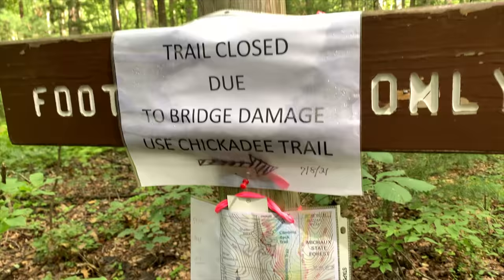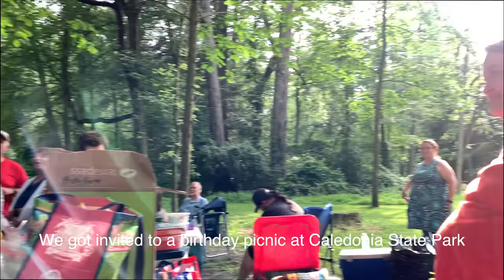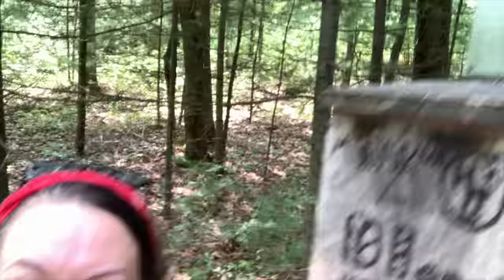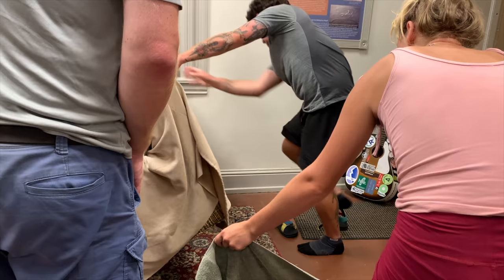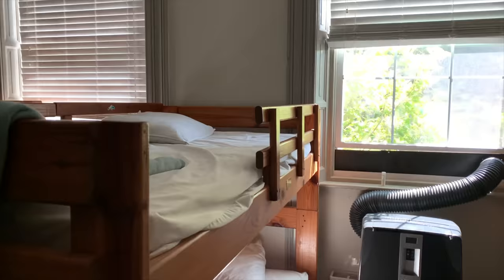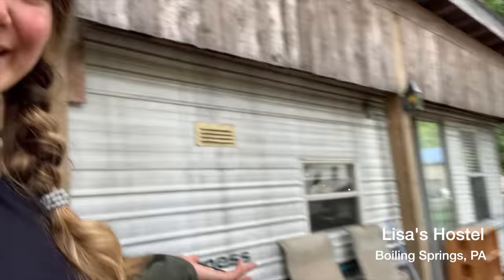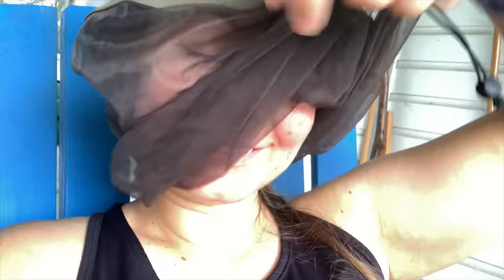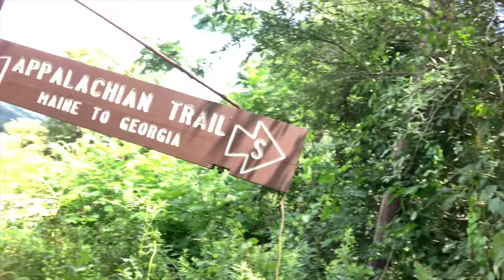HALFWAY THERE: HALF GALLON ICE CREAM CHALLENGE | Pine Grove Furnace | Appalachian Trail Days 113-116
In March 2021, I set out to thru-hike the Appalachian Trail. In this video, I hike through some really pretty areas and amazing shelters. Then I hit the halfway point and try the half-gallon ice cream challenge. Pop-up thunderstorms present a problem for me and another health issue arises. Continue watching this series to see what else happens on my six month journey on the Appalachian Trail!

// Garmin InReach Mini: REI and Amazon

- The filter without a CNOC bag on Amazon and REI
** If you buy the CNOC Vecto Bag for your BeFree, be sure to get the one with a 42mm neck. I personally upgraded my setup to the CNOC bag because it holds more water.

// Here’s my link for REI! Just by using this link for purchases, you help this channel grow! Thank you so much.

// To see my LighterPack list at the beginning, (Links are listed in the Google Doc below)

// To see a list of EVERYTHING I brought, including seasonal things I switched out while on trail,

// To check out the music I listened to on trail, here’s my Spotify Appalachian Trail playlist

// To learn more about me outside of hiking, I run a small business to help provide economic opportunities for artisans in developing countries.